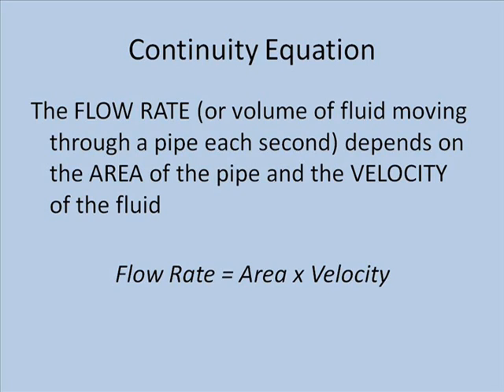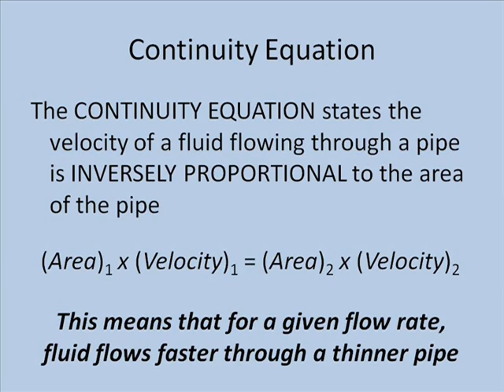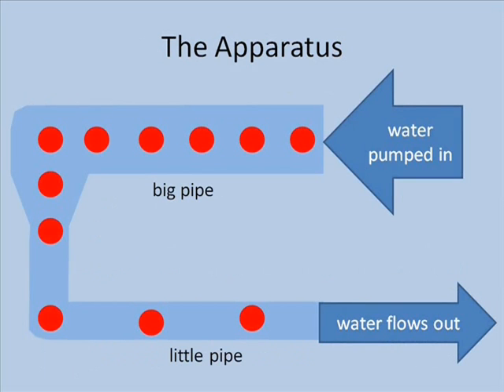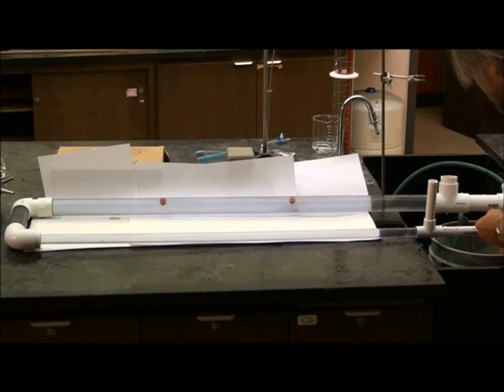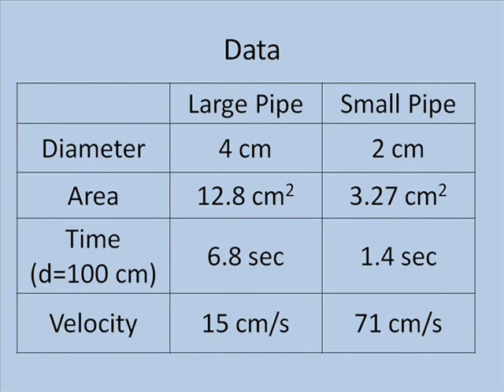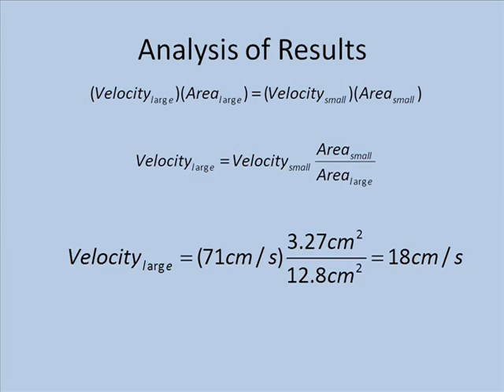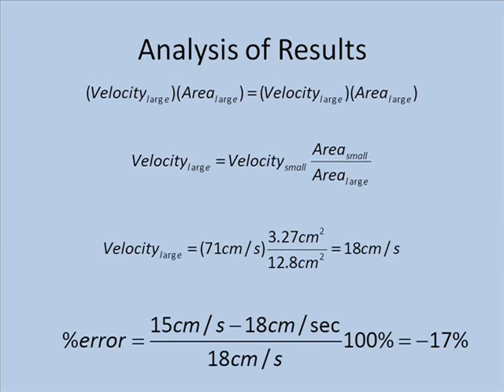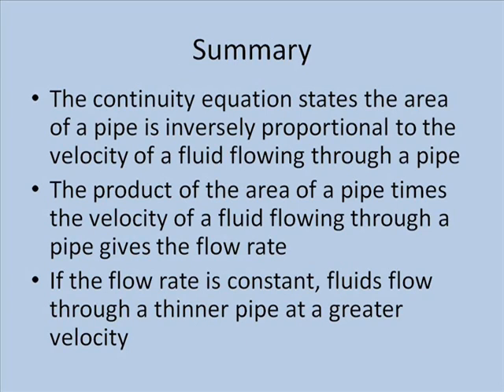5.1 Continuity Equation and Velocity of Fluid in a Pipe